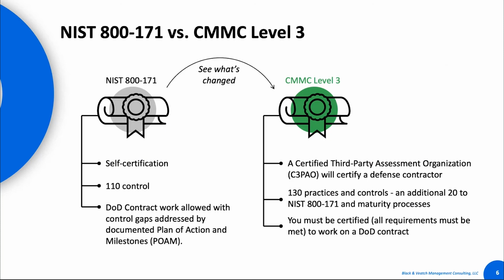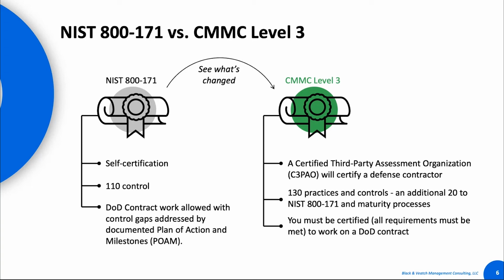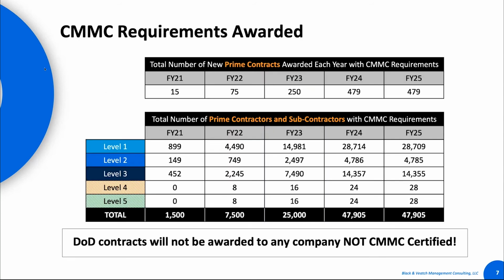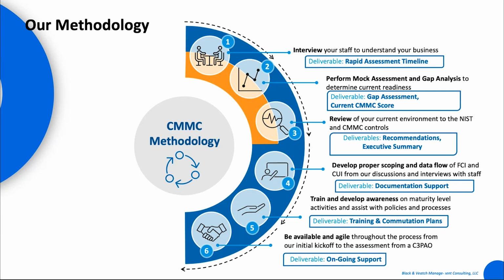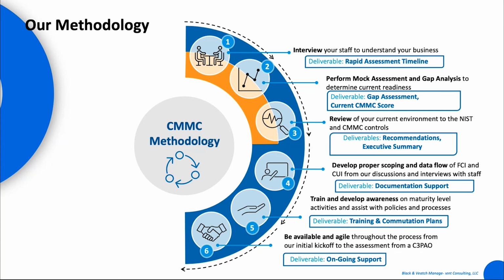Cybersecurity Maturity Model Certification (CMMC) Readiness Assessment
Preparation for Protecting Federal Contract Information (FCI) and Controlled Unclassified Information (CUI)